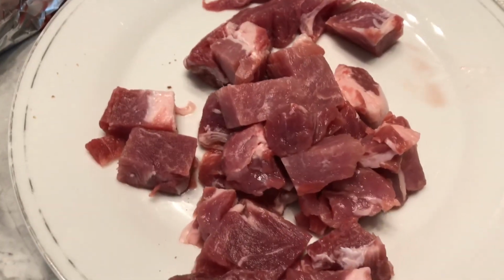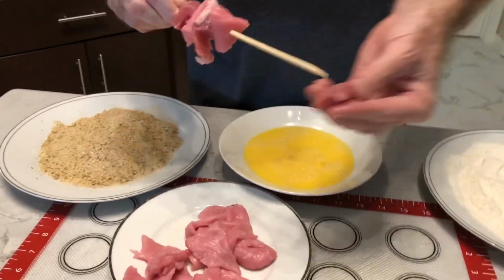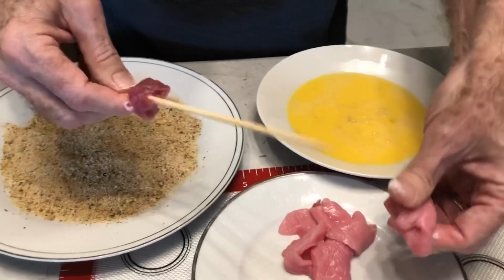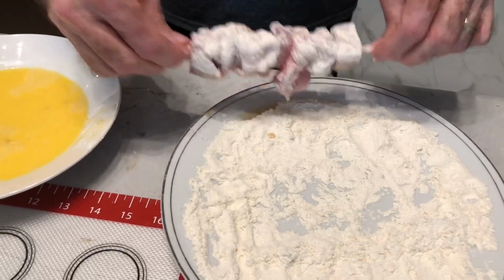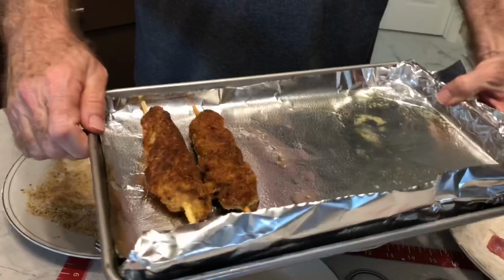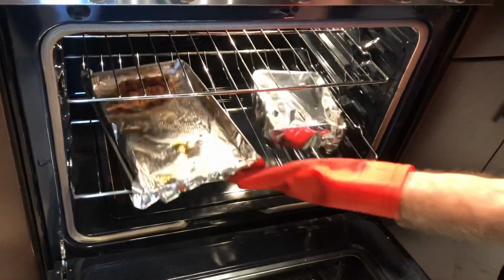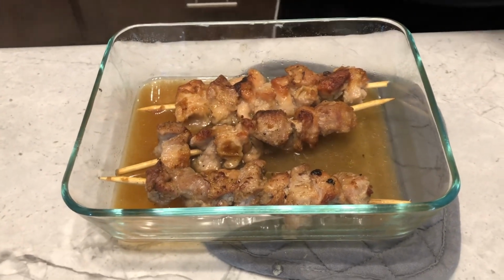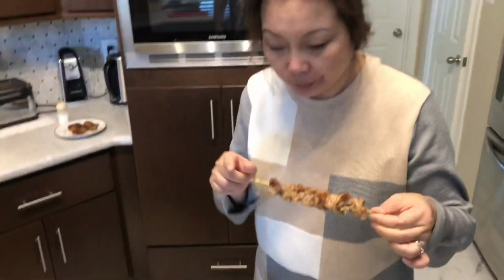How To Make City Chicken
City chicken is a midwestern favorite made from pork and veal on a skewer.
Here are two recipes.